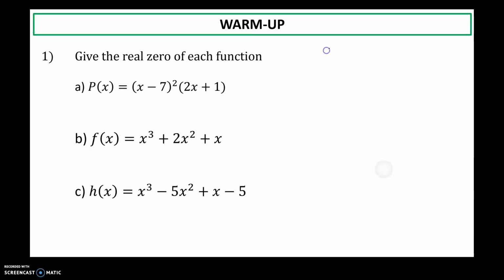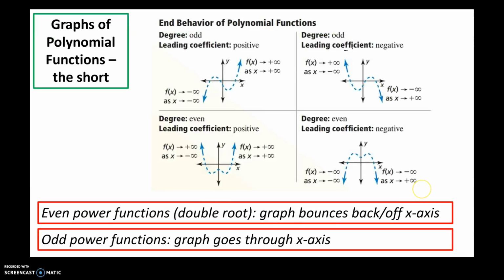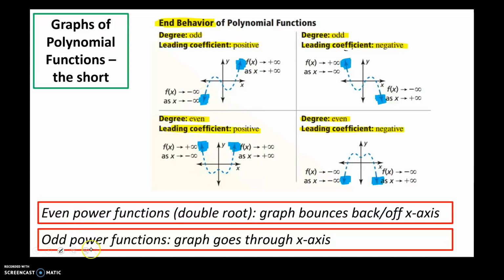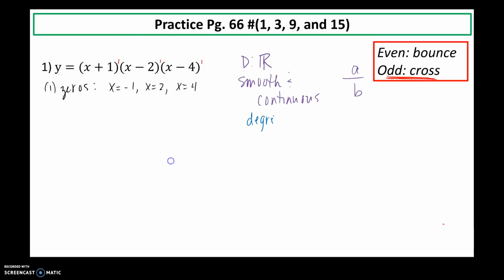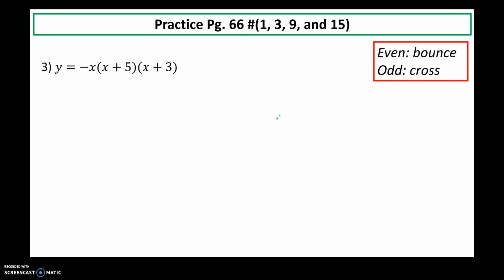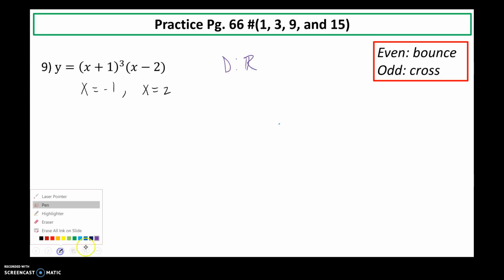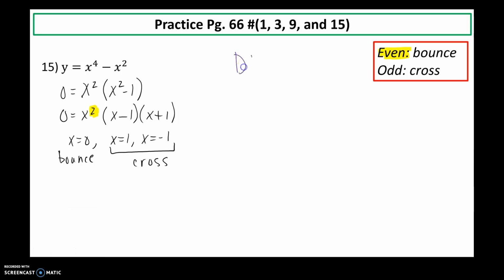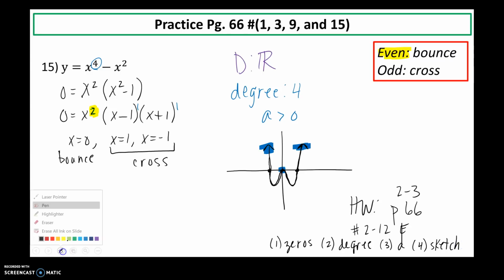2-3: Graphing polynomial functions